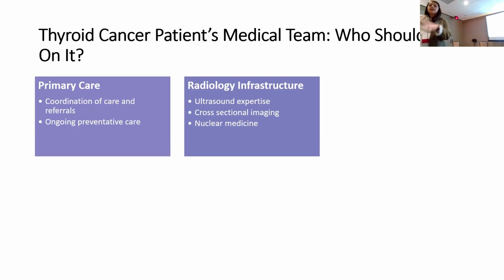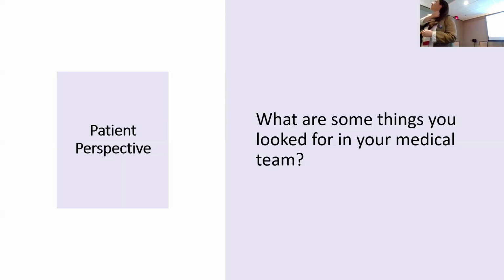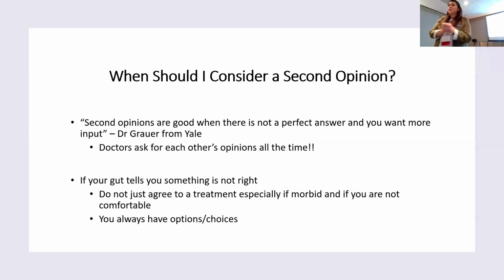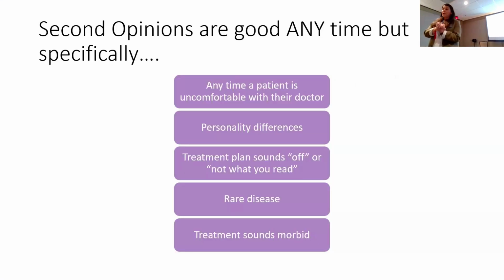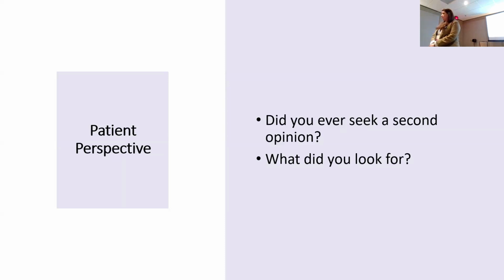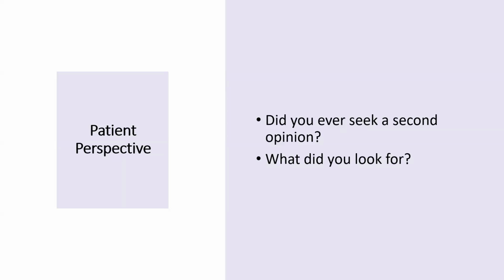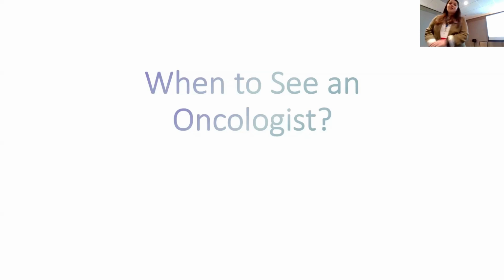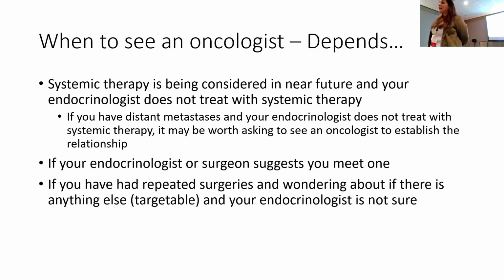342 Being your own patient advocate. Do I have the right medical team for my situation?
342 Being your own patient advocate. Do I have the right medical team for my situation? Should I consider getting a second opinion? Do I need an oncologist for my care? Presented by Naifa L. Busaidy, MD, Endocrinologist.

This video was recorded during the 27th International Thyroid Cancer Survivors' Conference that was held Sept. 20-22, 2024 in Houston, Texas, USA. This event was hosted by ThyCa: Thyroid Cancer Survivors' Association, Inc. The content is not to be used as medical advice, but rather as education. Please seek the care of your own medical team.